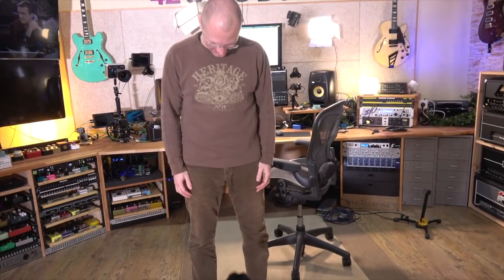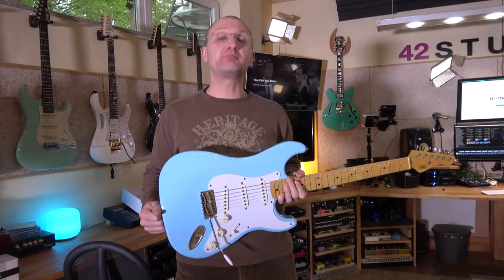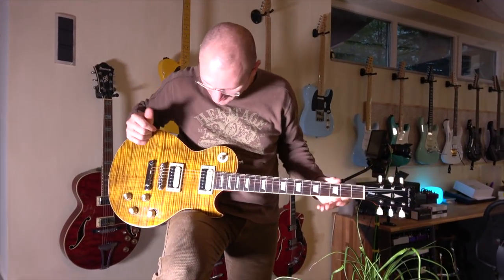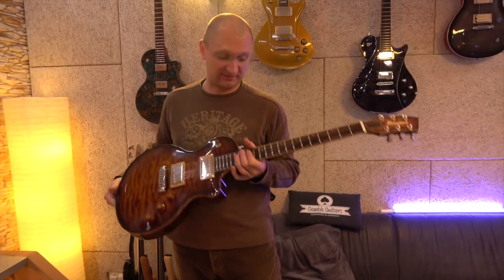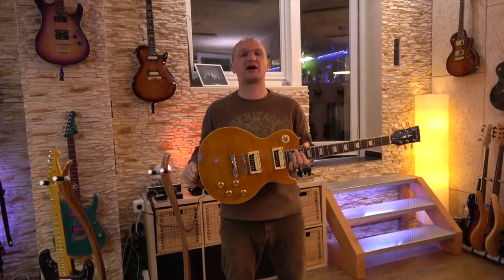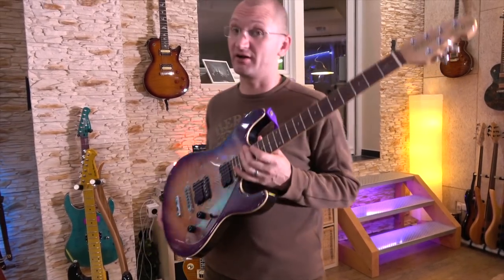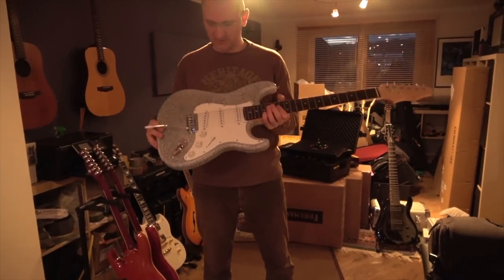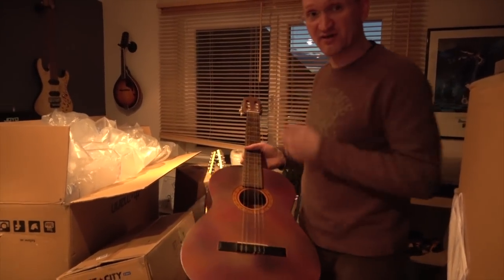Guitar Tour 2017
Throughout the years I have been asked again and again if I could show all of my guitars... ok, here it is...

Links:
Hartung